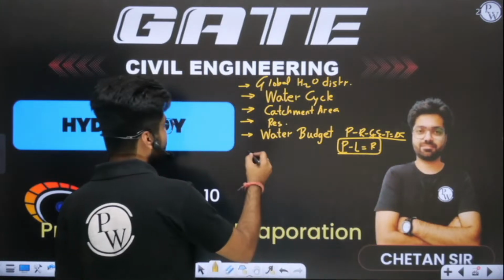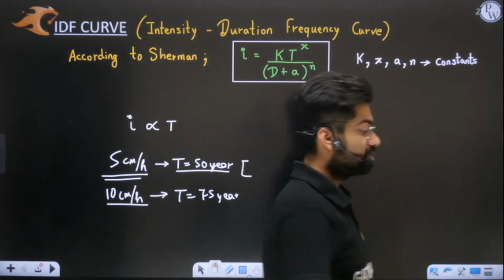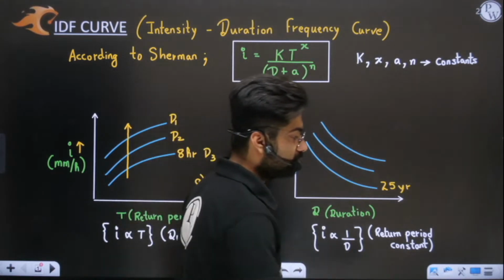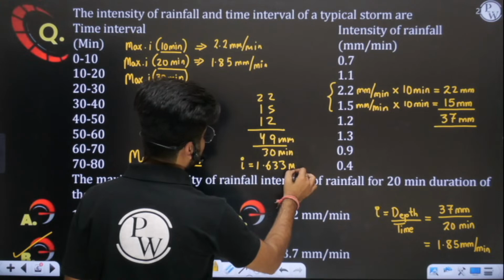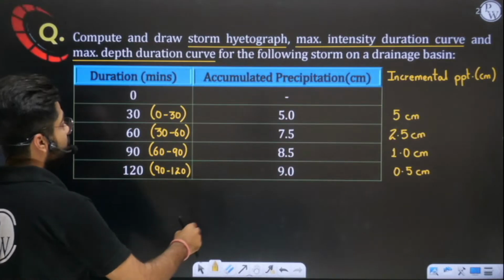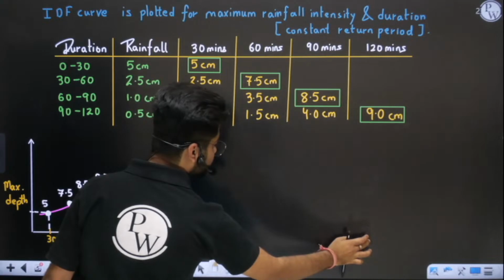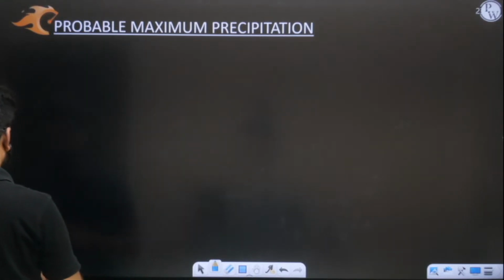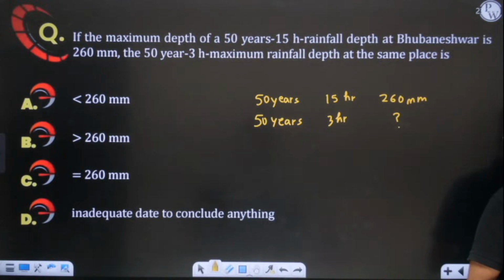Hydrology 10 | Precipitation Miscellaneous Topics-6 | Gate 2024 Series | CE